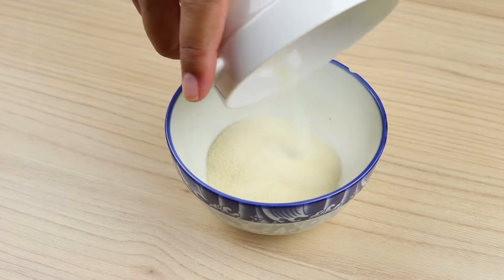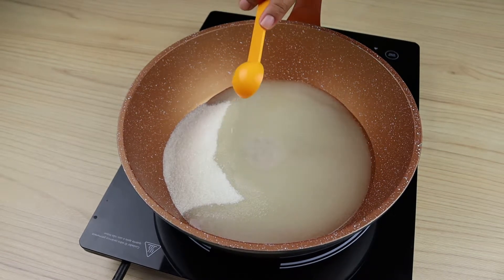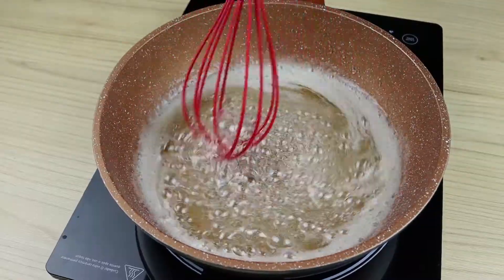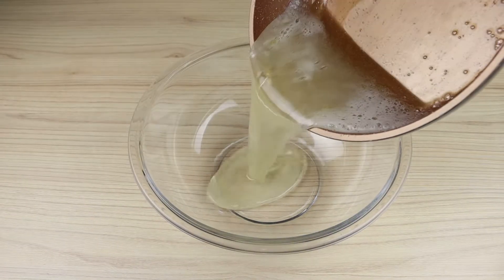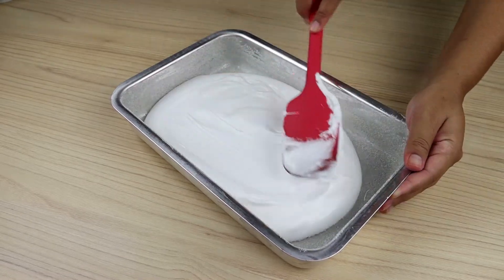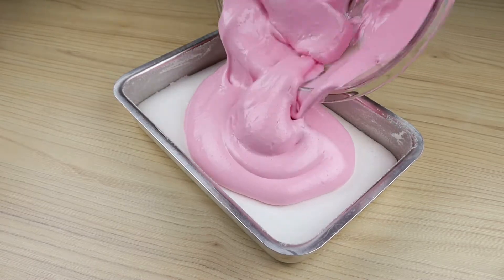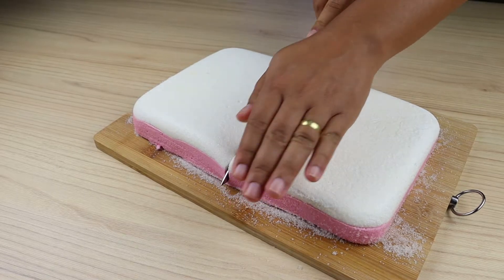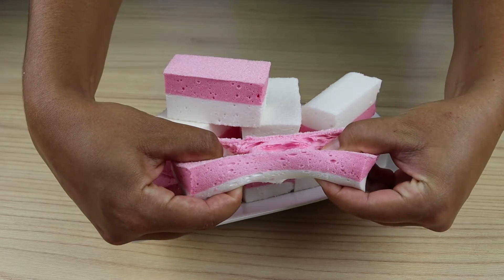If you have sugar and gelatin in your house, make this homemade marshmallow that everyone will love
INGREDIENTS:
40 g of strawberry gelatin
250 ml of hot water
250 ml of cold water
Olive oil
40 g of strawberry gelatin
100 ml of hot water
150 ml of cold water
400 g of sour cream
150 ml of cold water
400 g of sour cream
🔔 ACTIVATE NOTIFICATIONS
If you liked this recipe, leave the likes in the video 👍 and comment what you think of the recipe 💗